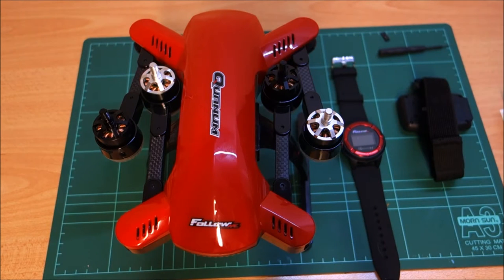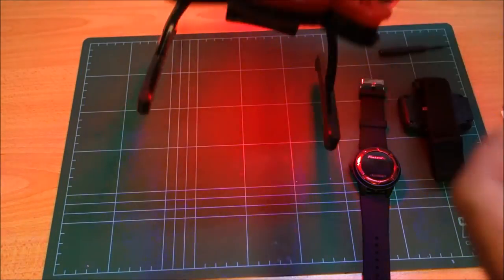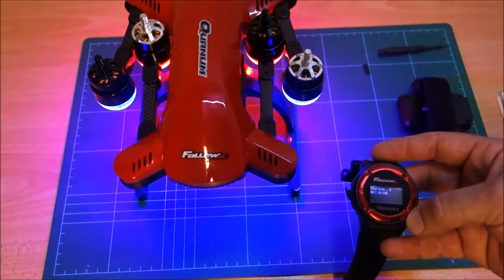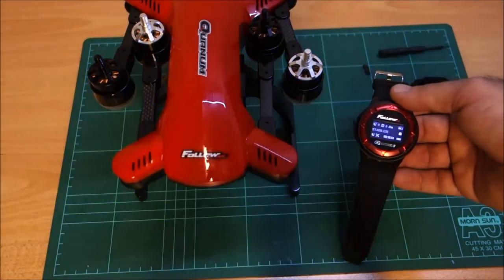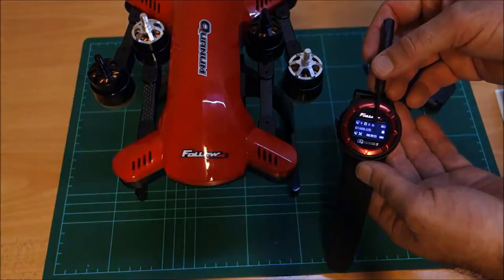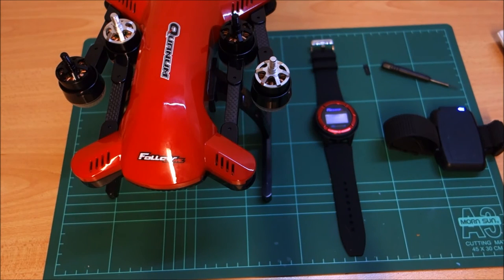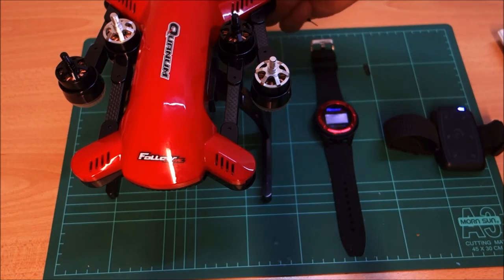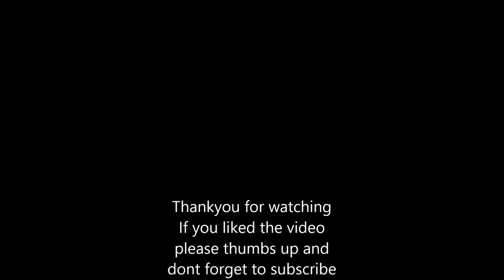Quanum FollowMe Binding procedure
Lets tackle getting this to talk to each other
Hopefully this helps anyone who get stuck while they are doing it